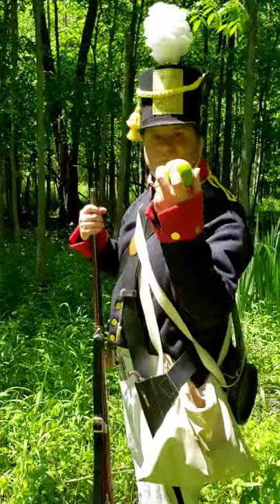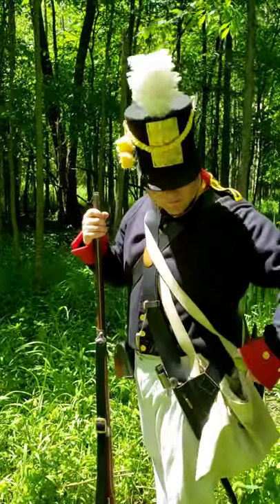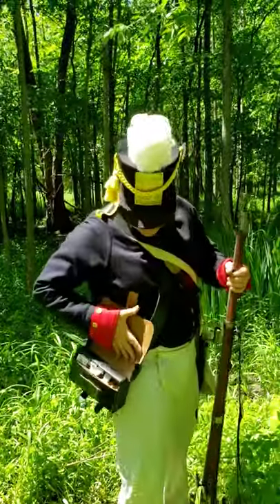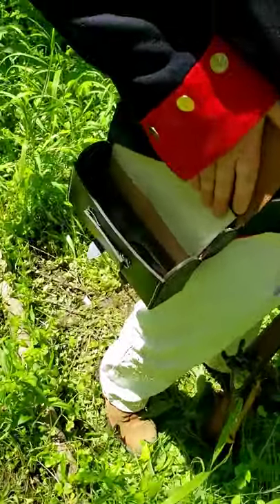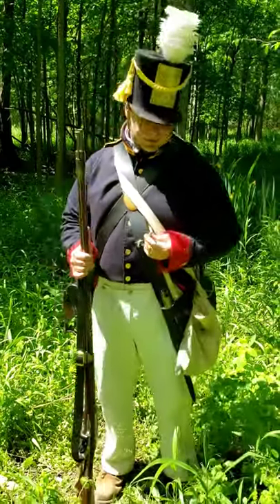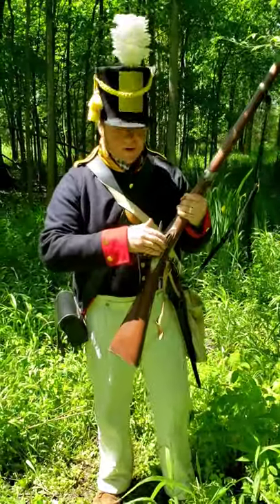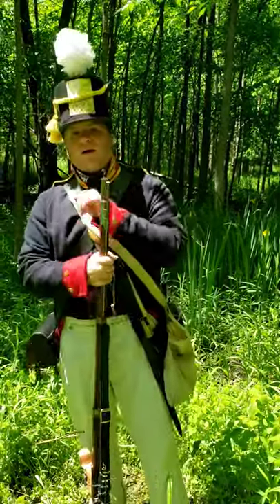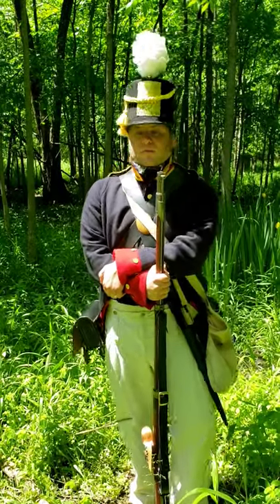Uniform and accoutrements of an American soldier from the War of 1812 (part 5)